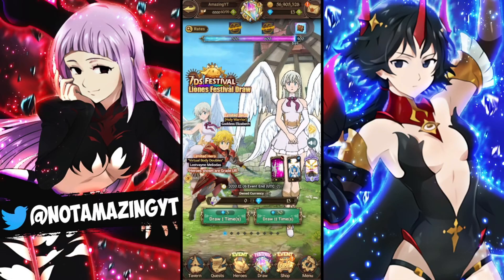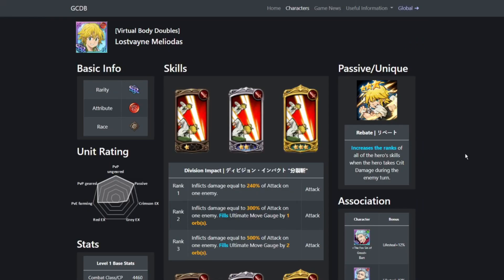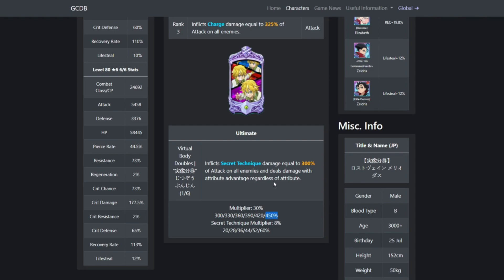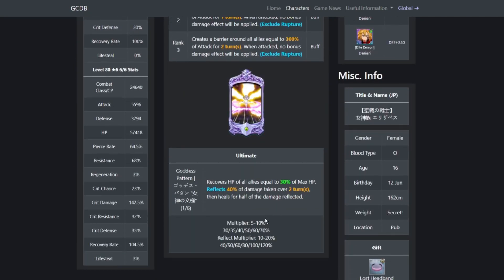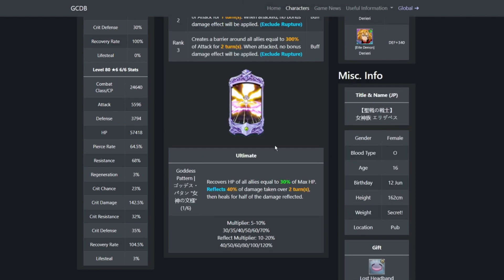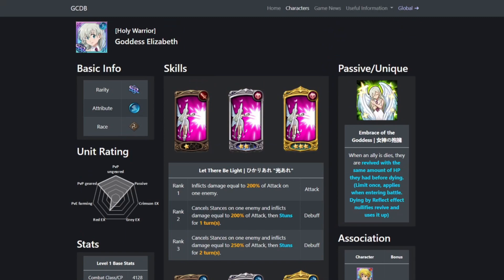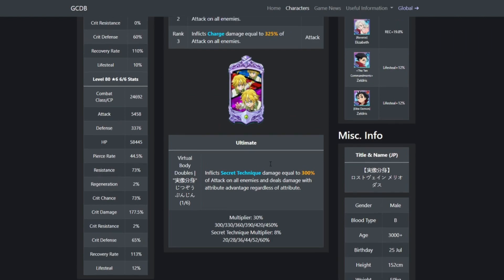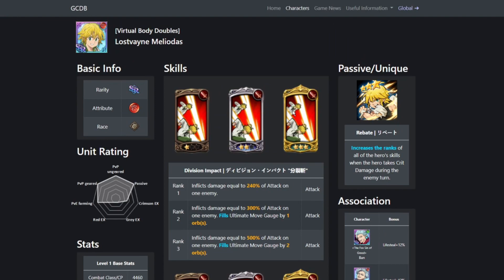Goddess Elizabeth Or Lostvayne Meliodas? 900 Guaranteed* (7DS Info) Seven Deadly Sins Grand Cross